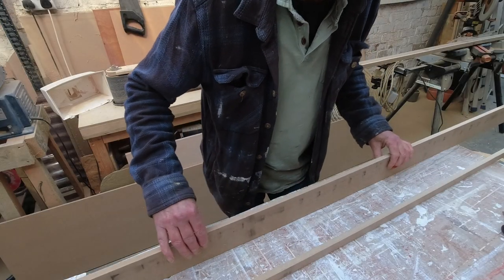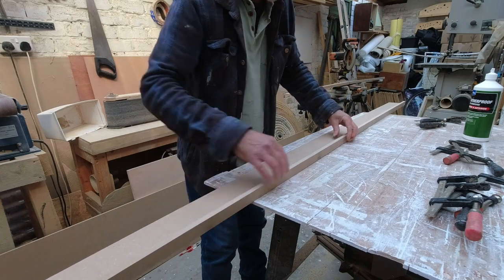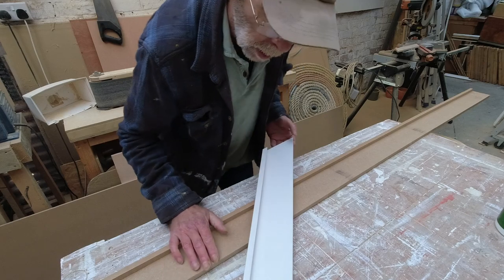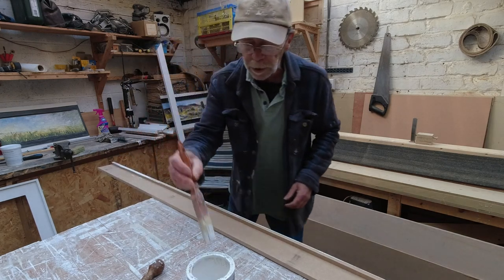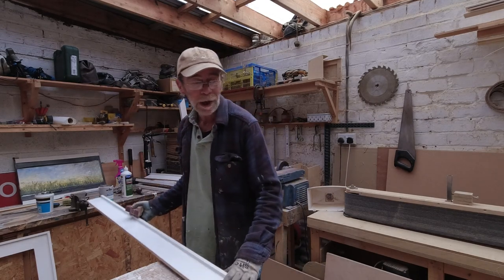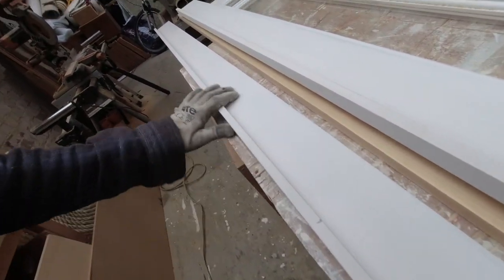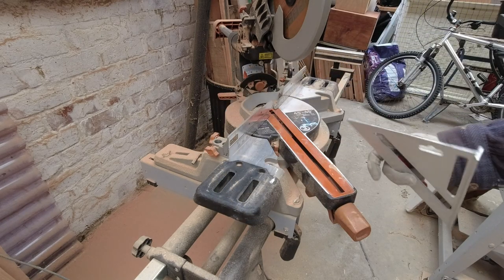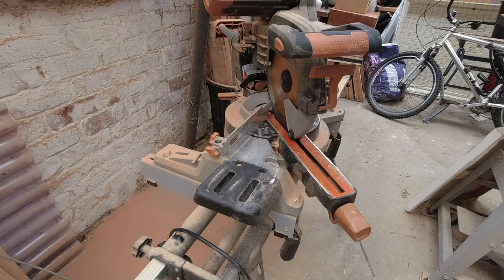How To Make A Float Frame / Gallery Frame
How to Make A Float Frame / Gallery Frame. This is a diy picture frame made from MDF. These picture frames are also sometimes call Tray Frames or Floating Frames. This one has a large boarder and is finished in white.